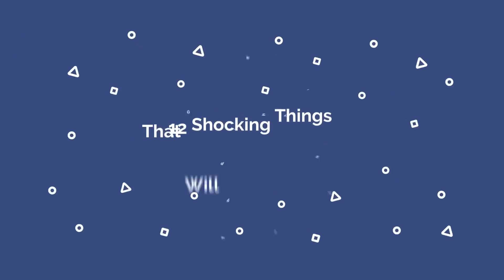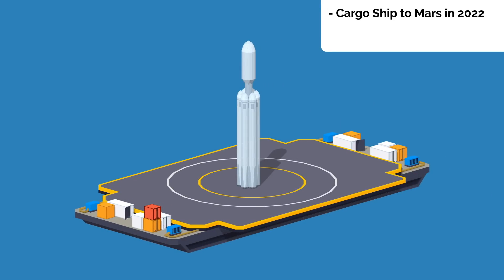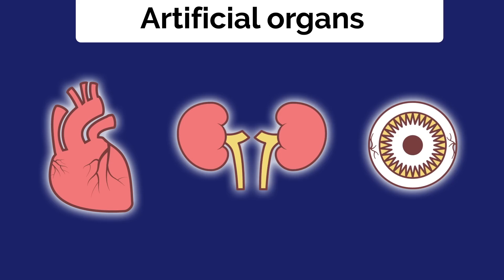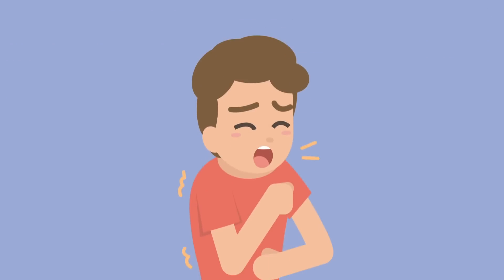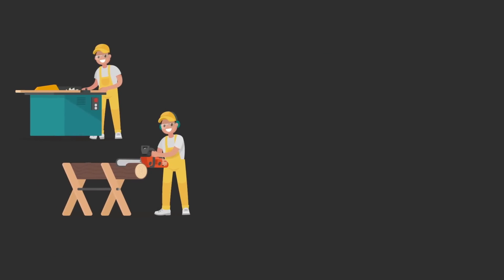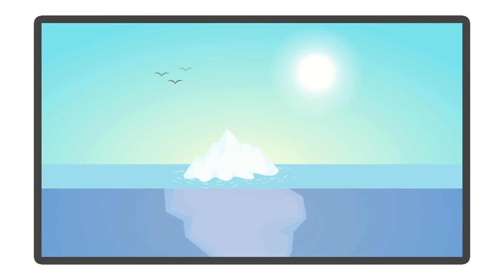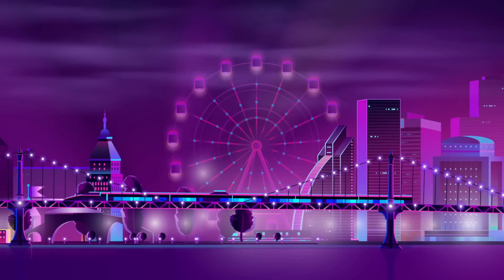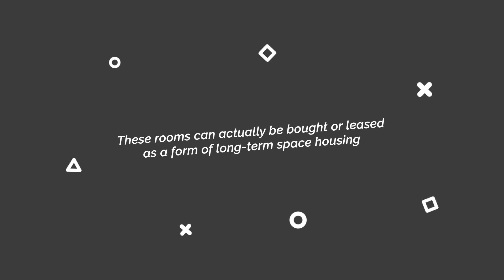12 Shocking Things That Will Happen By 2050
What are some shocking things that will happen by 2050? The world in 2050 will change significantly - starting with extreme future technology, missions to mars, and climate change. How will it affect you?

Thanks to Tristan Reed (writing), Troy W. Hudson (narration), and HowlingCreations (animation) for helping to create this video!